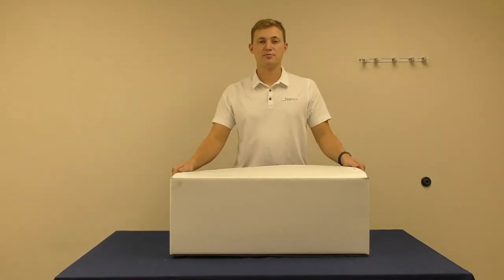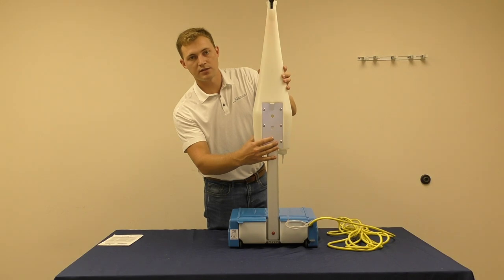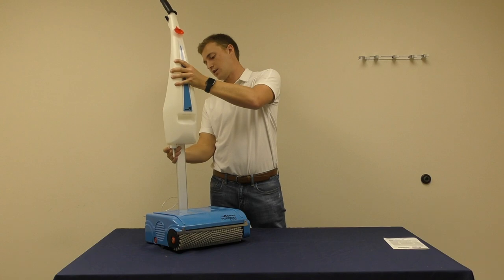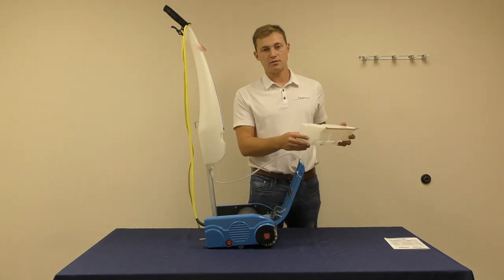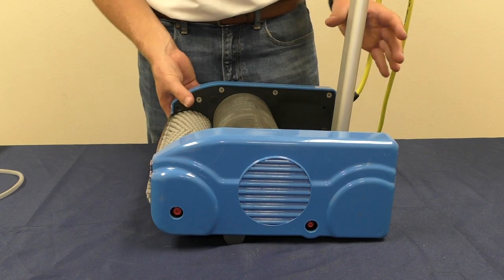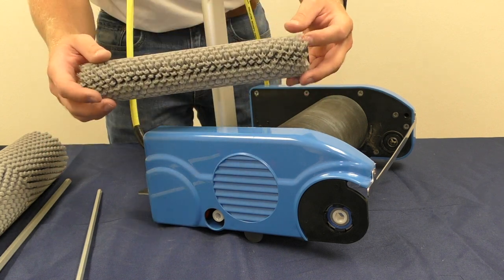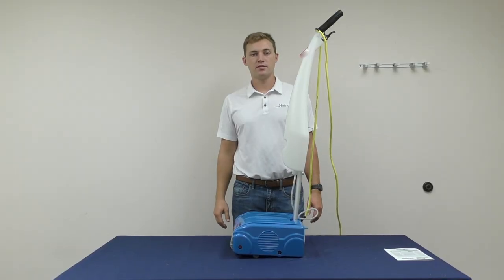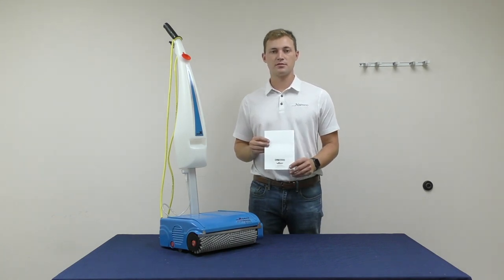Namco Floorwash 1000 & Floorwash 5000 Instructional Video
Detailed instructions on how to properly unbox, assemble, operate, clean, and troubleshoot the Namco Floorwash machine.